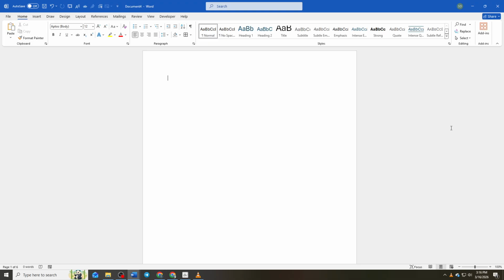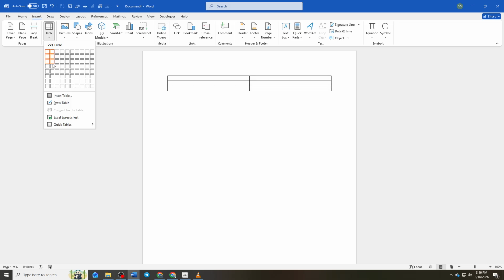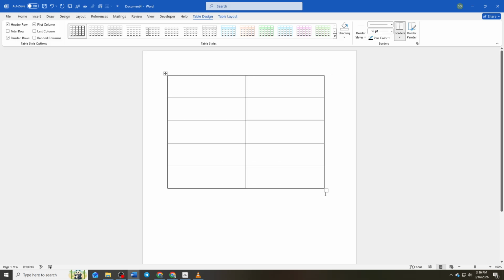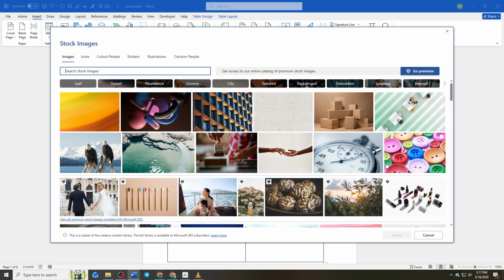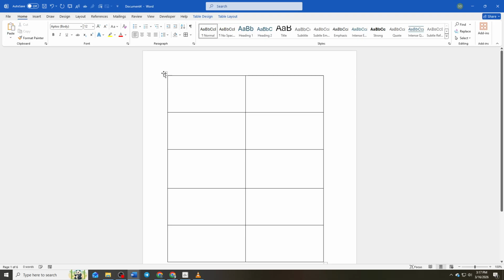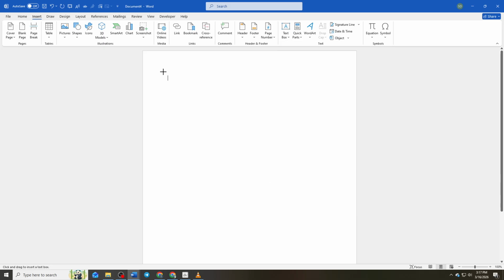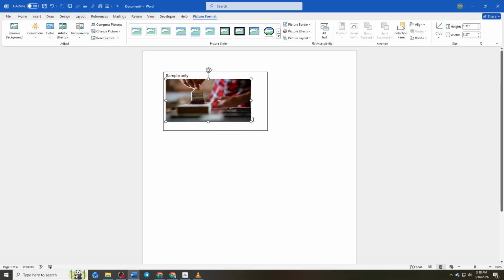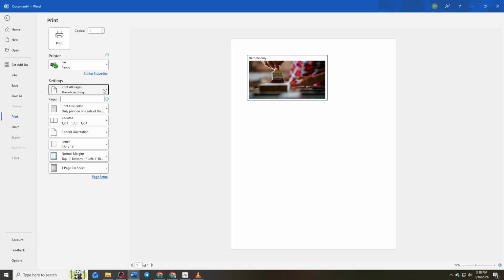How To Quickly Create Flashcards With Pictures Using Microsoft Word - 2 Ways [2026 Guide]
Are you looking for an effective way to study or teach using flashcards? In this video, we'll show you two quick methods to create engaging flashcards with pictures in Microsoft Word. Whether you're preparing for exams or teaching a class, using visual aids can enhance memory retention and make learning more enjoyable.

By the end of this video, you'll have the skills to design your own customized flashcards easily. We'll guide you step-by-step, making it simple and efficient.